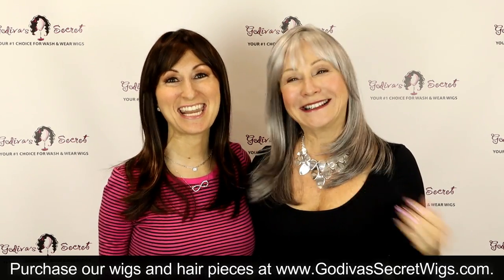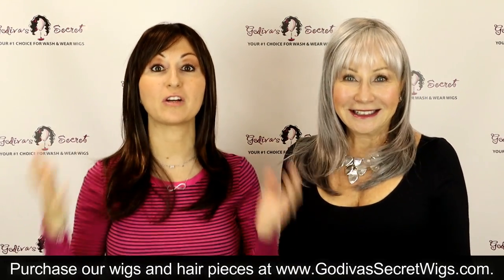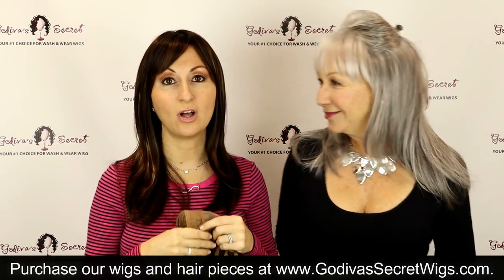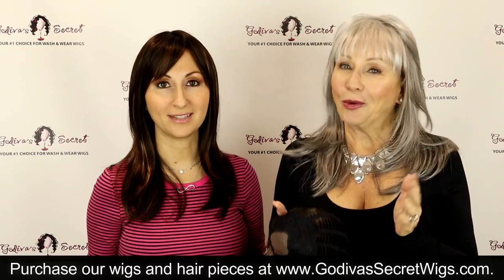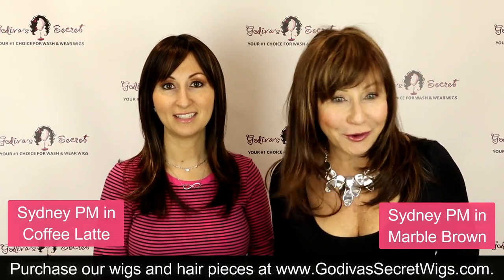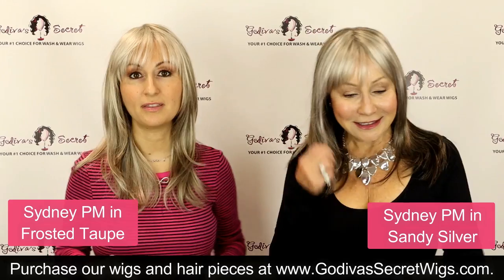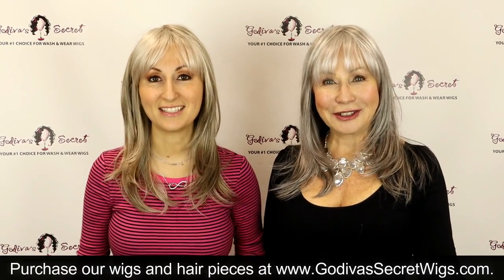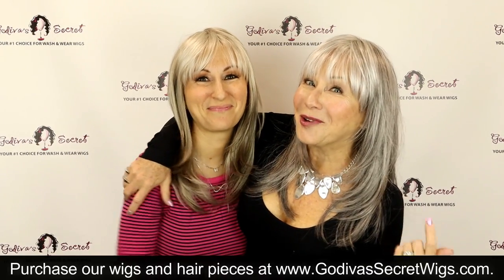Sleek and Natural Wig with Bangs, SYDNEY! Shown in Each Color (Godiva's Secret Wigs Video)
In this video, Dani and Ro will show you all the features of our new Sydney PM Wig, how to wear her, and all of the colors she comes in!   Sydney is a gorgeous wig that lays very flat and close to the head. She has a full bang and beautiful layers that frame the face.  She has a partial monofilament (PM), in the center of the wig.